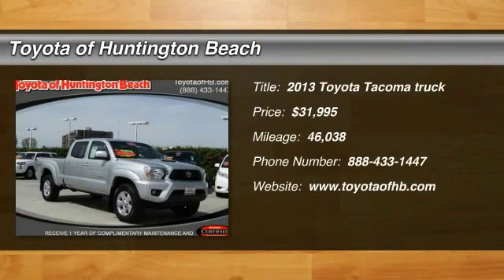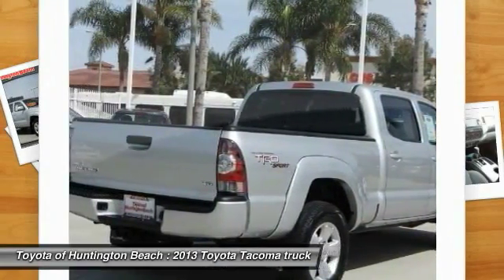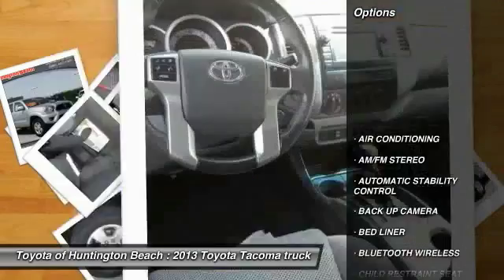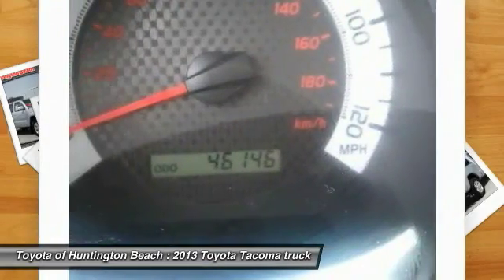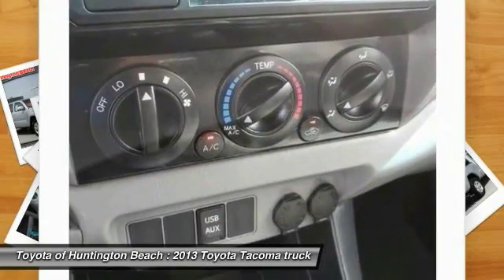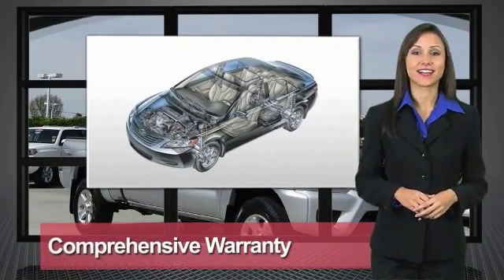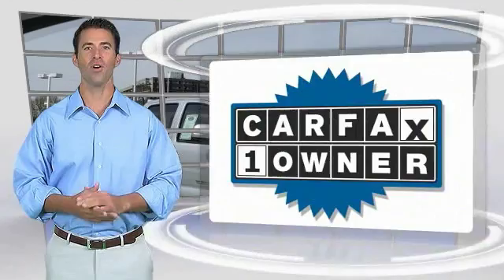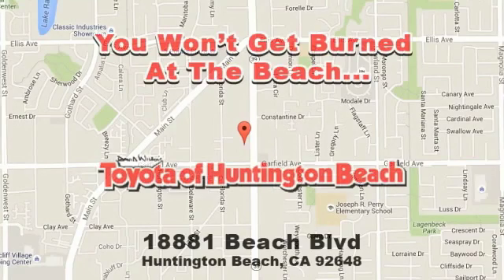2013 Toyota Tacoma Toyota Of Huntington Beach 260151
18881 Beach Blvd.

TOYOTA OF HUNTINGTON BEACH PROUDLY SERVING ORANGE COUNTY, HUNTINGTON BEACH, COSTA MESA, GARDEN GROVE, IRVINE, WESTMINSTER, AND SURROUNDING SOUTHERN CALIFORNIA LOCATIONS. THIS SILVER 2013 Toyota TACOMA IS EQUIPPED WITH A 4.0L DOHC EFI 24-valve V6 VVT-i engine, AUTOMATIC TRANSMISSION, AND RECEIVES AN ESTIMATED 16 City/21 Hwy MPG. OR VISIT US AT 18881 BEACH BLVD HUNTINGTON BEACH, CA 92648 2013 Toyota TACOMA 4WD DOUBLE CAB LB V6 AT SUPER TOUGH TRUCK! 4WD READY FOR ANYTHING YOU CAN THROW AT IT!! TRD SPORT PACKAGE WITH LOTS OF EYEBALL! ONLY 1 PREVIOUS OWNER AND LOOKS LIKE BRAND NEW. 4.0 LITER V6 WITH AWSOME POWER AND PERFORMANCE. LOADED AUTOMATIC WITH AIR CONDITIONING, POWER GROUP AND MP3 CD PLAYER. TOW PACKAGE GREAT FOR THE TOYS. NO TRUCK ON THE ROAD HOLDS ITS RESALE VALUE LIKE A TOYOTA TACOMA. A BLAST TO DRIVE! RECIVE 1 YEAR OF COMPLIMENTARY MAINTENANCE & 12 MONTH OR 12,000 MILE WARRANTY. COME TAKE FOR A SPIN. TOYOTA CERTIFIED 100K MILE WARRANTY. Stock #: 260151 | VIN: 3TMMU4FN9DM058076 | 2013 Toyota Tacoma 4WD Double Cab LB V6 AT Toyota of Huntington Beach